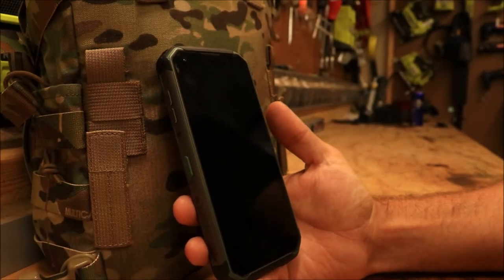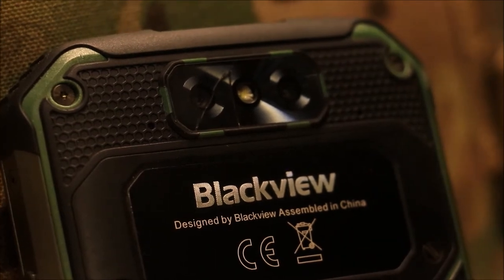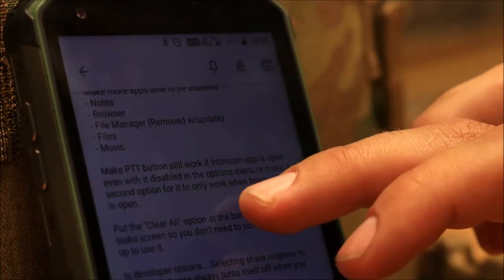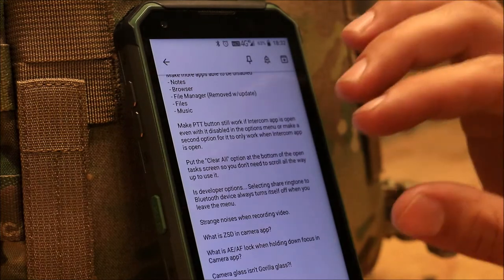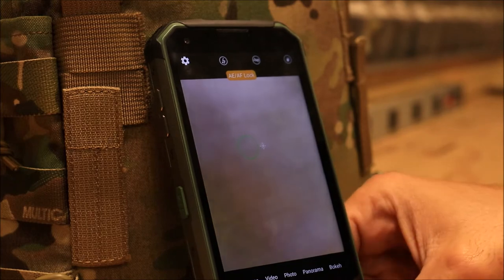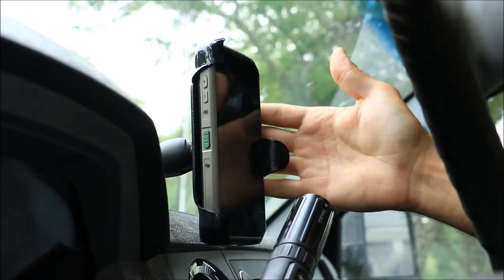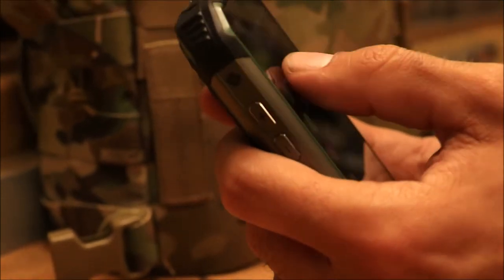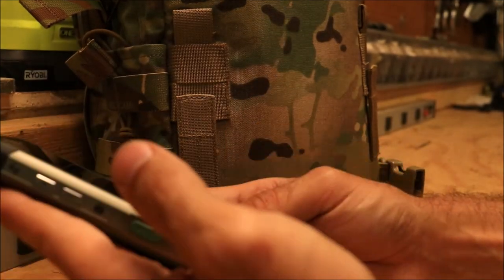Blackview BV9500 Pro - 2 month follow-up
After using my Blackview BV9500 Pro for over 2 months, figured I would follow up with a video since may people have found my previous ones helpful to their decision to buy the phone.

Here is the link to the SlipGrip Car Mounts;